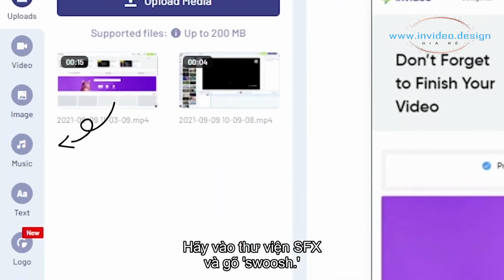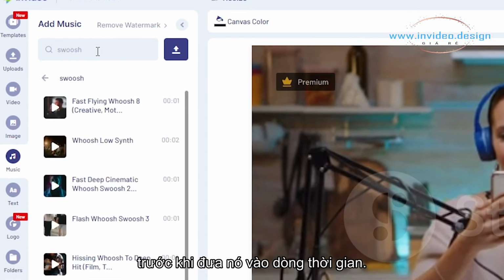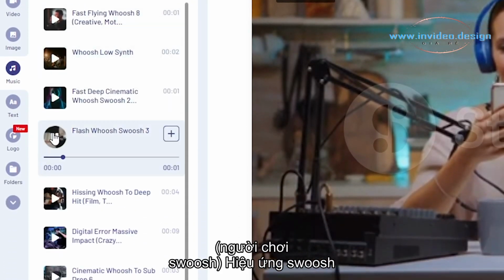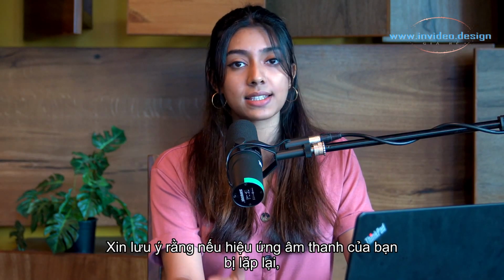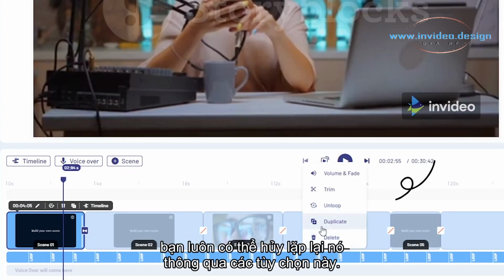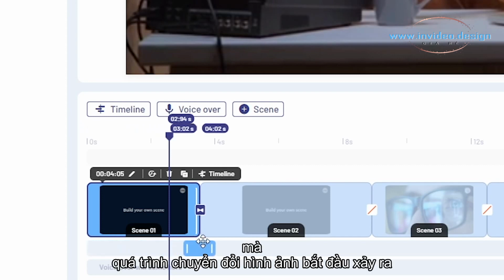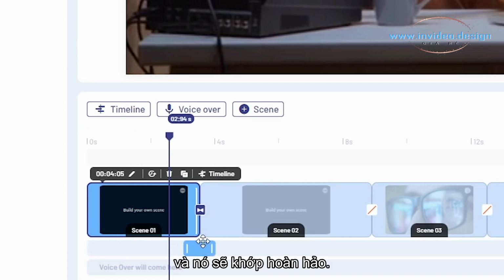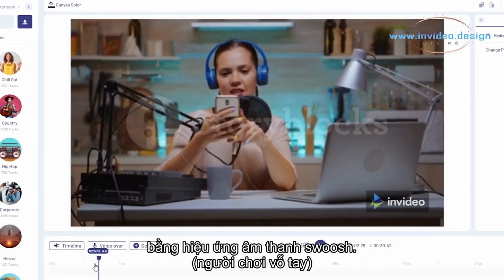Cách sử dụng hiệu ứng âm thanh làm chuyển cảnh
Điều gì đến với tâm trí của bạn khi chúng tôi nói quá trình chuyển đổi? Bạn có nghĩ đến những chuyển động thú vị của máy ảnh như một cái roi hoặc một cái chảo, hay bạn có nghĩ đến những hiệu ứng hình ảnh lạ mắt như rò rỉ ánh sáng và mờ dần không?

Mặc dù những thứ này trông tuyệt vời khi bạn tạo các video dạng ngắn nhưng chúng không phải là thứ được các nhà làm phim sử dụng thường xuyên.

Thay vào đó, thứ mà những người sáng tạo CHUYÊN NGHIỆP sử dụng là các hiệu ứng chuyển tiếp âm thanh như âm thanh swoosh và boom để chuyển người xem từ cảnh này sang cảnh khác một cách liền mạch. Vì vậy, trong video này, chúng tôi sẽ giới thiệu cho bạn các chuyển đổi âm thanh và cách bạn có thể sử dụng hiệu ứng âm thanh để chuyển đổi giữa các clip của mình.

Mục lục
0:00- Tại sao bạn cần chuyển đổi âm thanh thay vì chuyển đổi video
1:00- Cách sử dụng hiệu ứng chuyển tiếp âm thanh với hiệu ứng hình ảnh để làm cho quá trình chuyển đổi của bạn liền mạch hơn
2:00- Cách chỉ sử dụng hiệu ứng âm thanh để chuyển đổi giữa các cảnh
2:28- Thêm ví dụ về cách chuyển đổi âm thanh có thể được sử dụng để chuyển tiếp giữa các cảnh
3:09- Cách nghĩ và chọn chuyển tiếp âm thanh phù hợp cho video của bạn

Kết nối với  Channel Chỉnh sửa video chuyên nghiệp:

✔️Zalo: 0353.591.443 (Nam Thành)